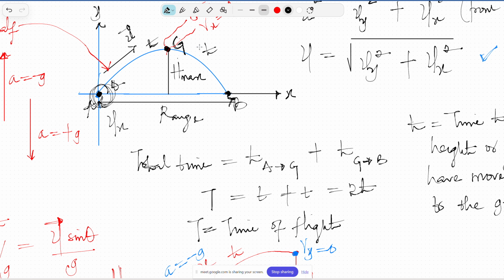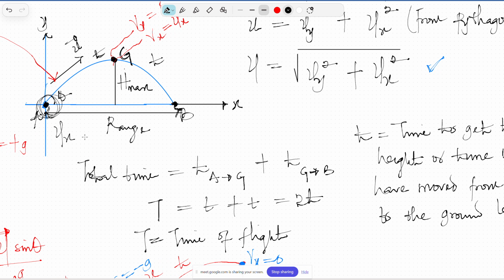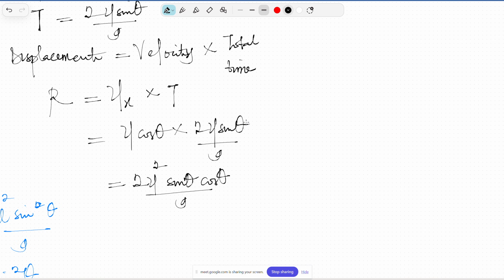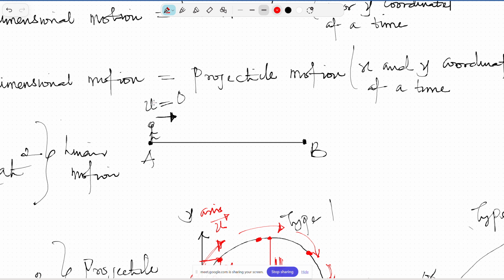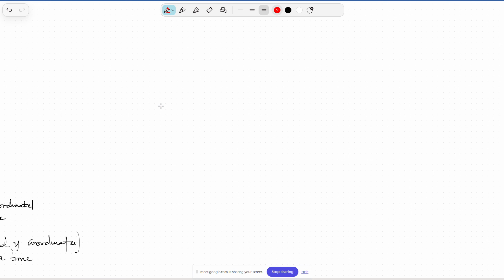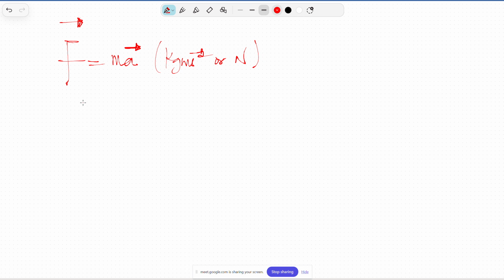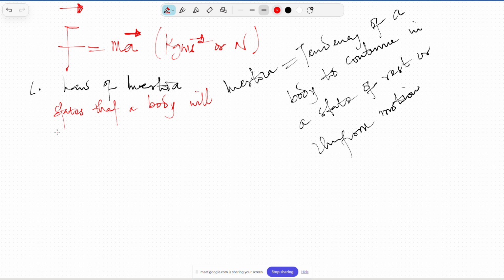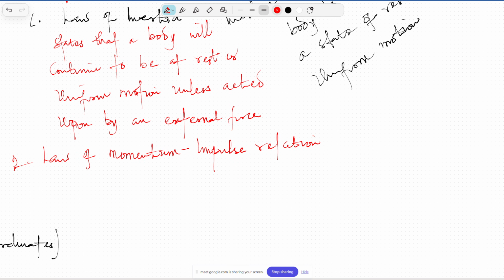Projectile Motion continue - BRAIN